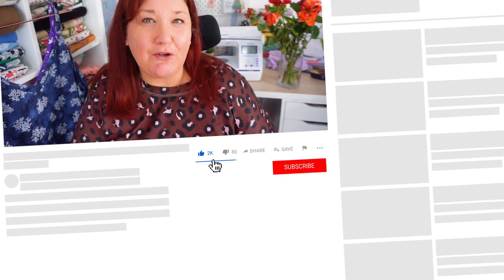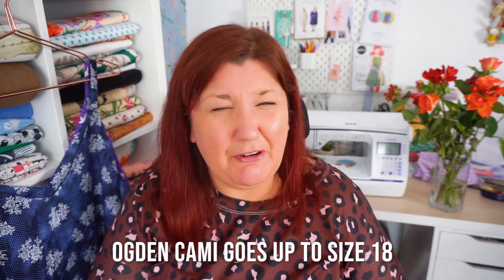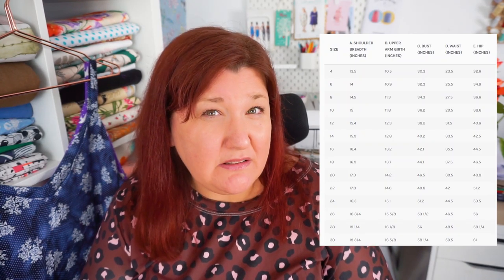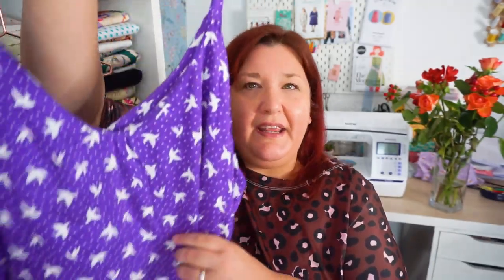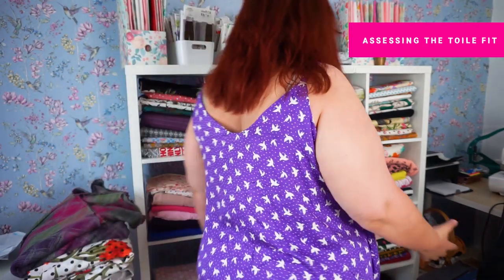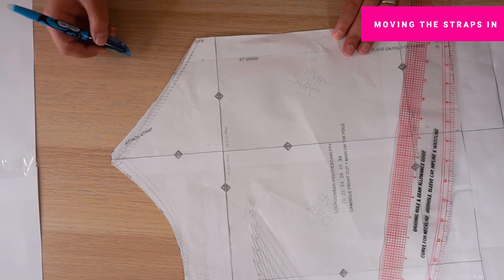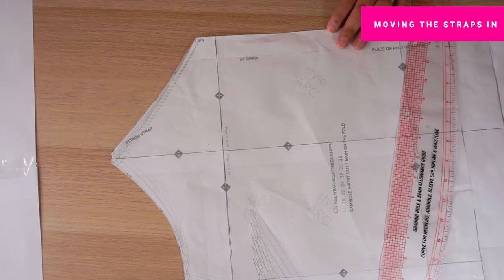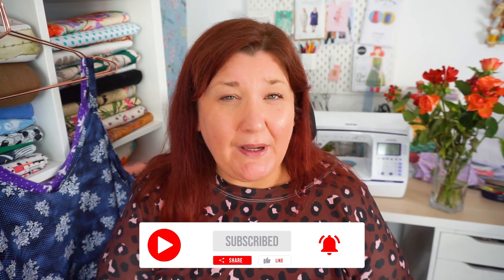Style Arc Loungewear Cami - Sewing Review plus size fashions - how to move spaghetti straps in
In today's video I am taking you through the process of constructing a camisole top by Stylearc. I make a toile, move the straps and adjust the final pattern.

In following along with the great british sewing bee, I decided to make a camisole for bed during sleepwear week. This was fantastic as I badly needed some nightwear and this pattern can be a staple in my PDF sewing collection!
I made the toile straight out of the packet and messed it up (total fail) but then had a semi success with the second version. Will it be third time lucky?

In this video I move the straps in and I show you how I did it so you can do it too.

Watch to the end to see me wearing my second make!

If you liked this video, please consider buying me a 'coffee'

You can also support me free of charge by commenting and liking my videos, subscribing to my channel and hitting the bell where you will be notified when new videos are released.

I am keen to work with brands and creators where our goals and niche support one another nicely. Please get in touch if you feel you can help me to bring value to my audience.